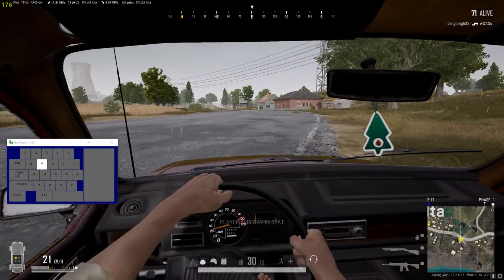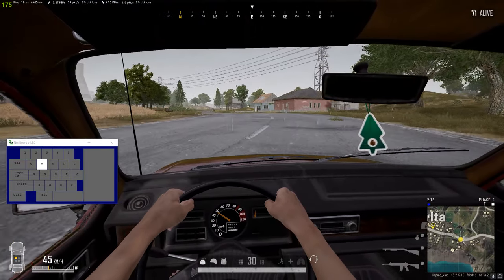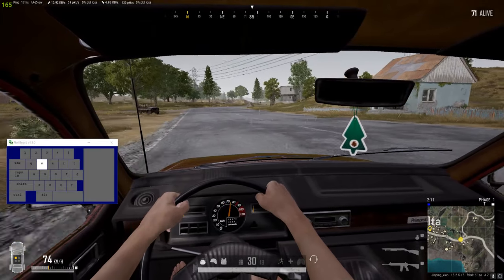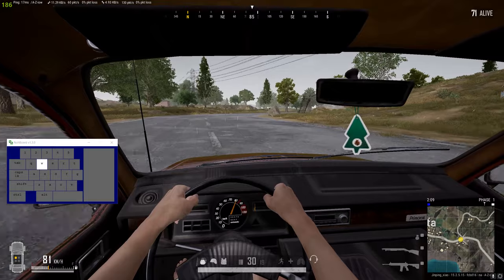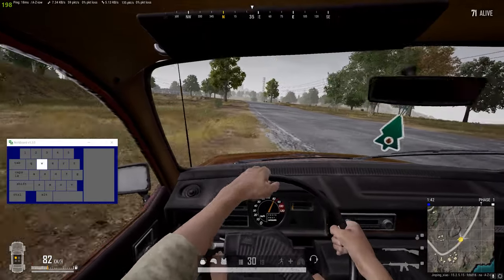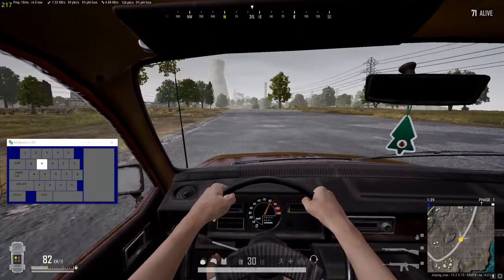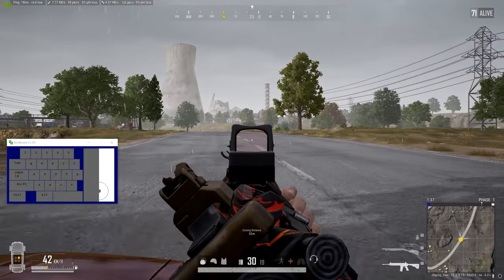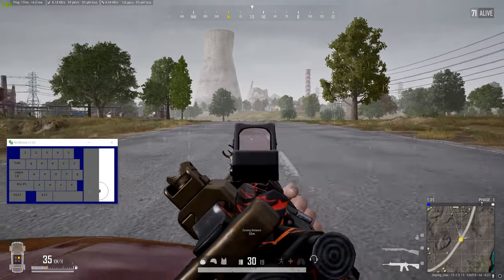PUBG: How to do Silent Drivebys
Too long didn't watch version:
1: Hold down W
2: Press engine turn off key (default Z)
3: Press seat swap key (default control + 2 but you should rebind this)
4: Let go of W